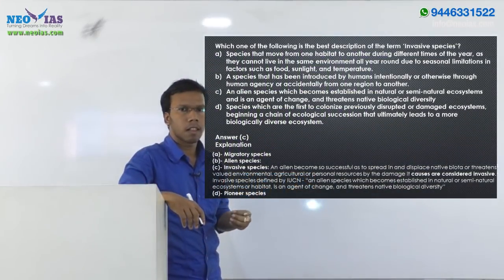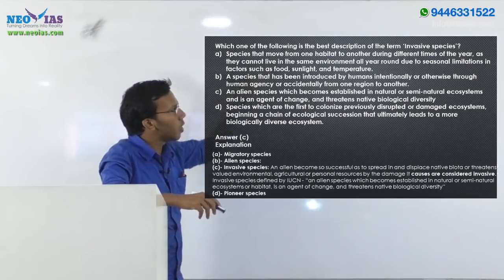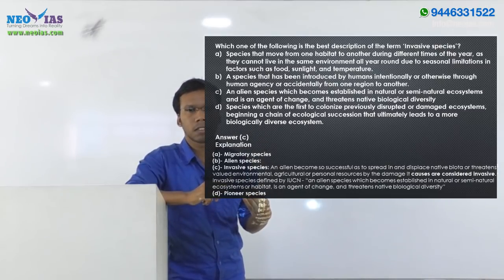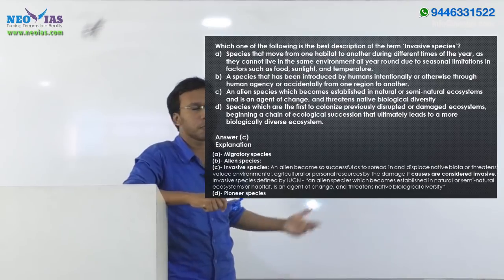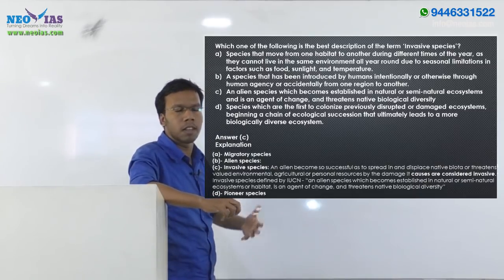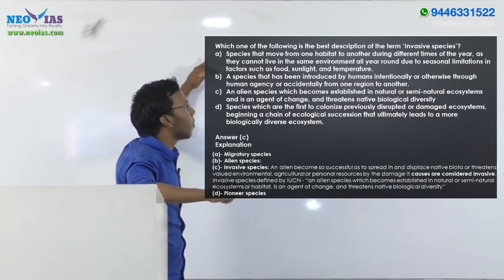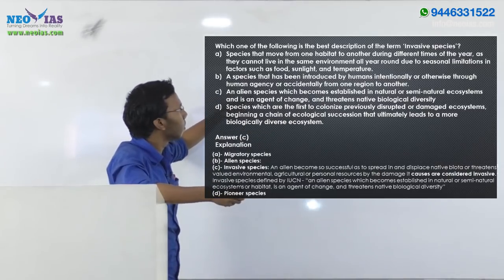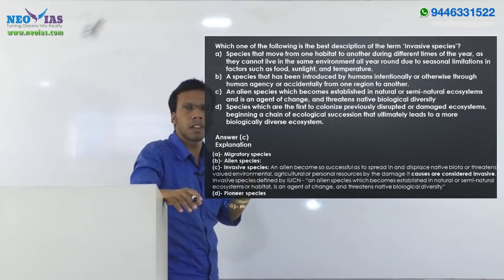INVASIVE SPECIES / ALIEN / MIGRATORY / PIONEER SPECIES | 2018 PRELIMS MODEL QUESTION SOLVED